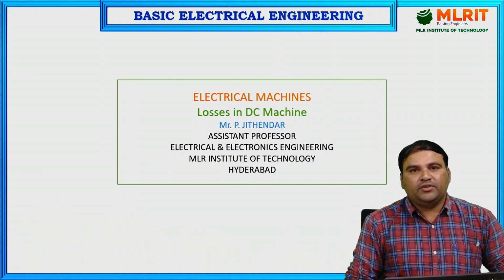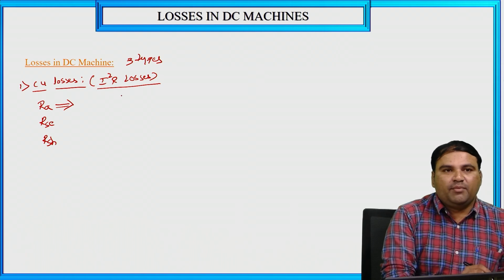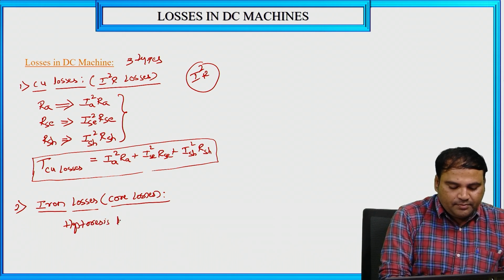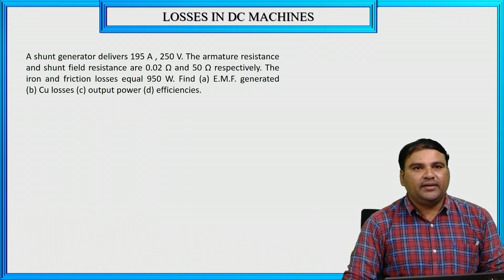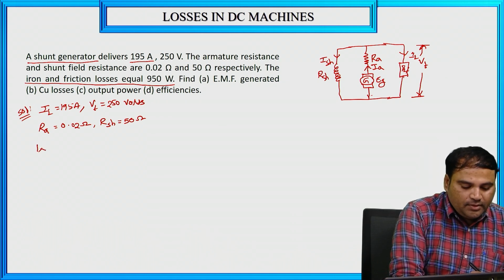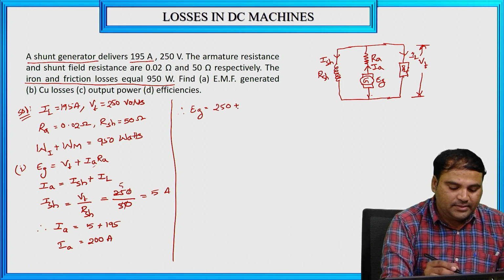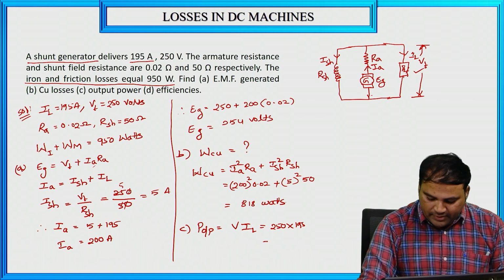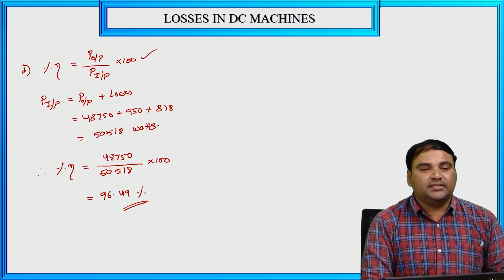LEC41| BEE |Electrical Machines Losses in DC Machines by Mr. P. Jithendar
Hyderabad.